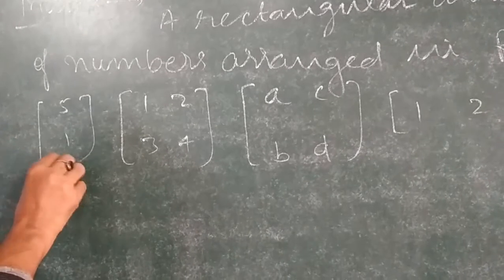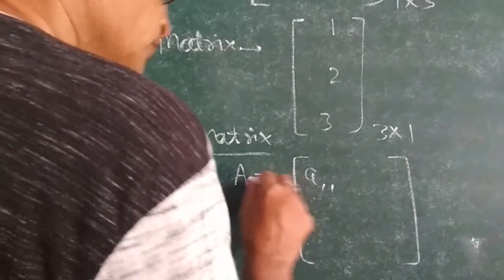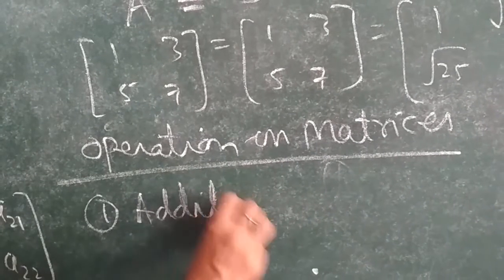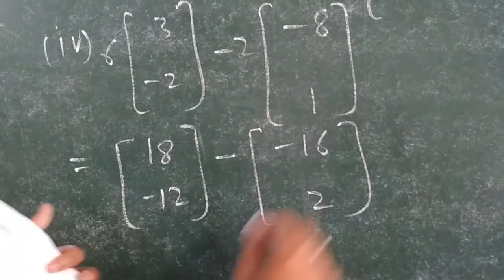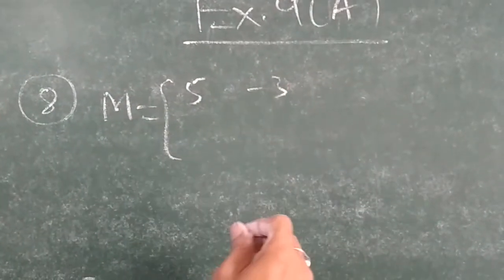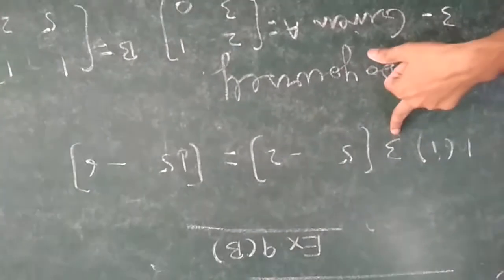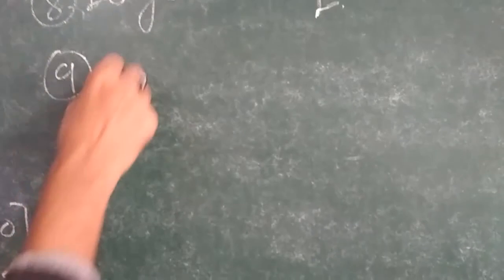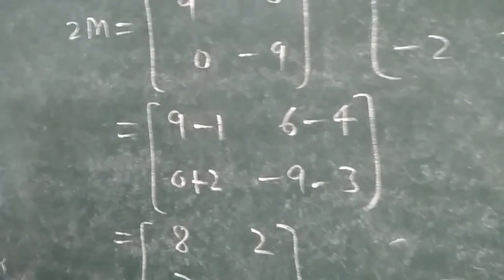CLASS 10, MATH, CH 9, MATRICES, EX 9(a), 9(b)